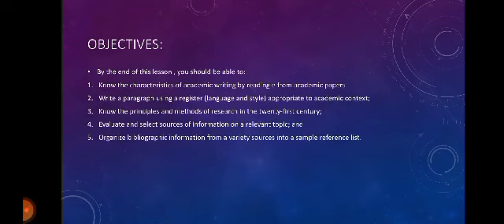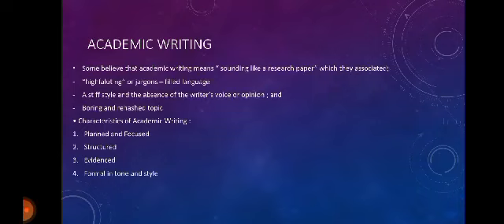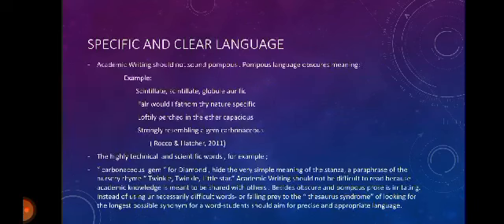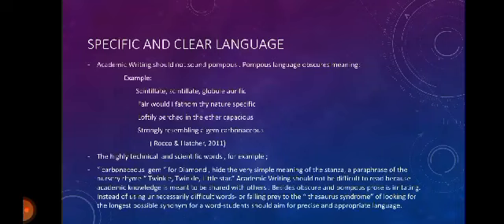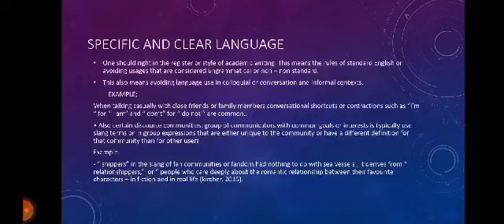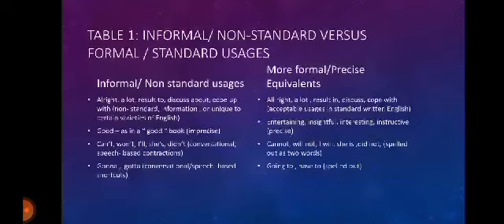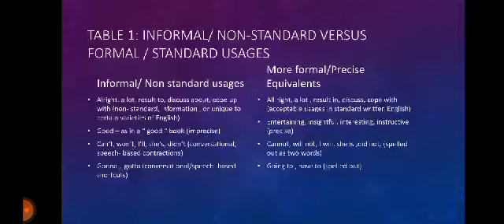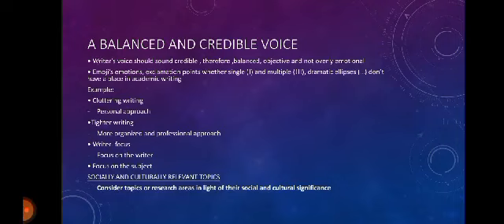Group 6 : Academic Research and the documented essay in the twenty-first century